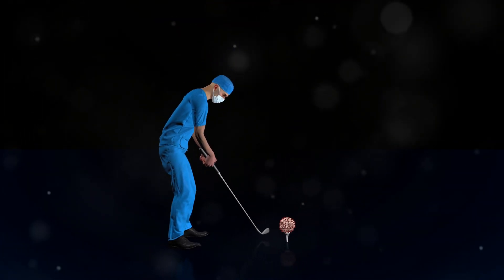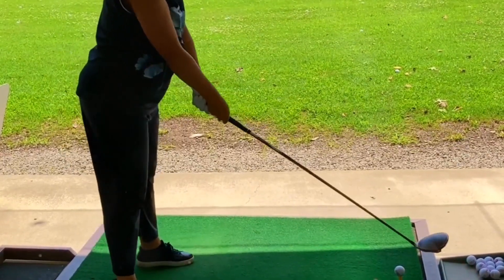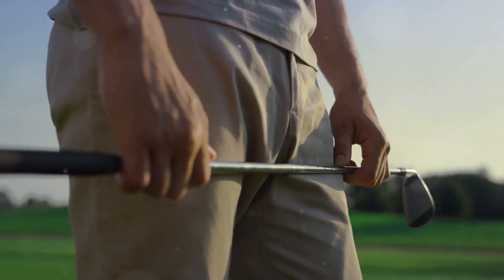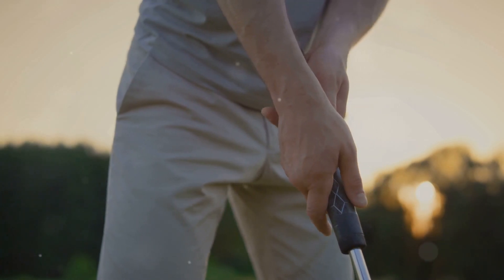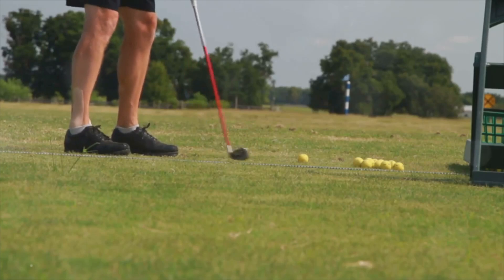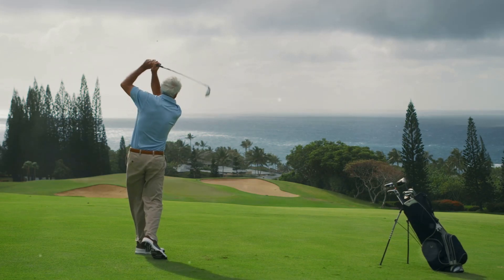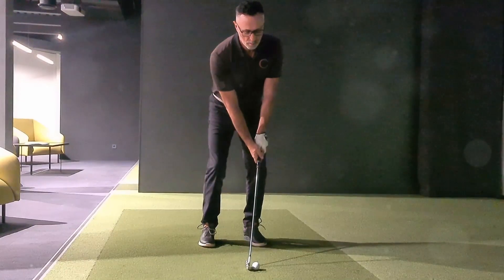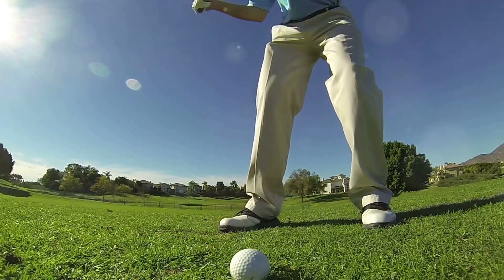Unlock the Science Behind Your Golf Swing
Unlock the secrets of your golf game with our video, "Unlock the Science Behind Your Golf Swing"! Discover how the angle of your swing can add an impressive 30 yards to your drive. We'll delve into the mechanics that can transform your consistency and performance on the course.